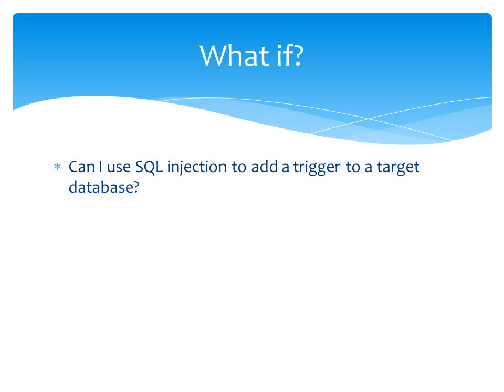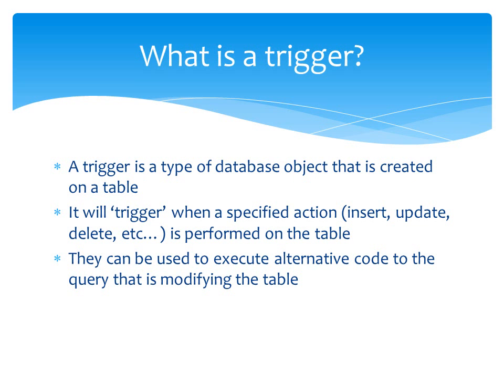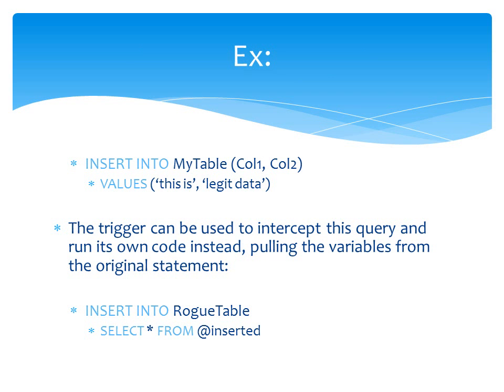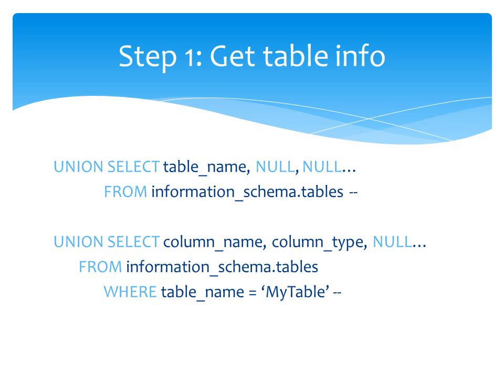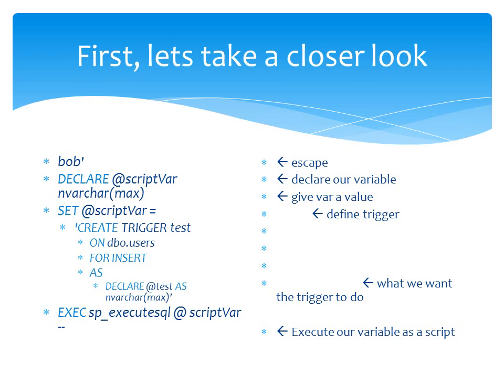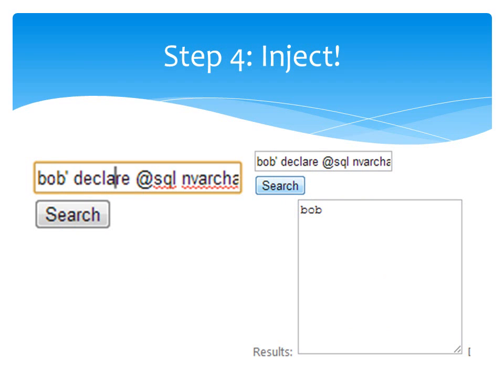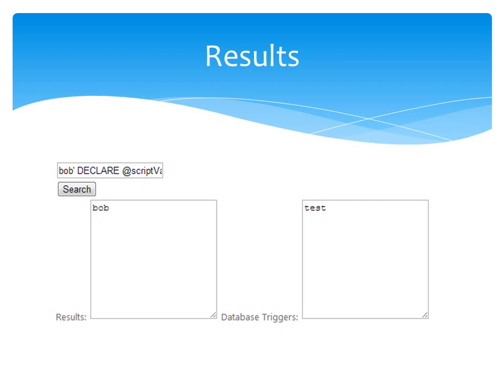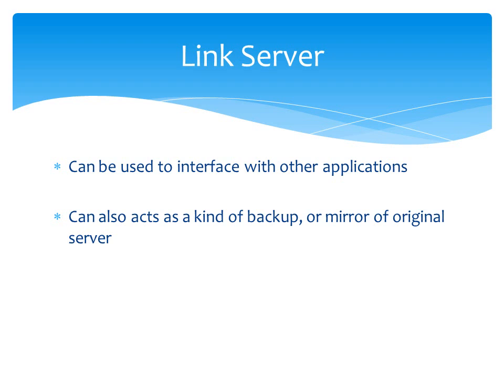Trigger Shenanigans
On how to use SQL injection to create a trigger on a target database to use as a persistent data sniffer.